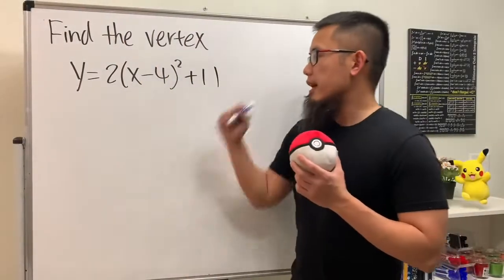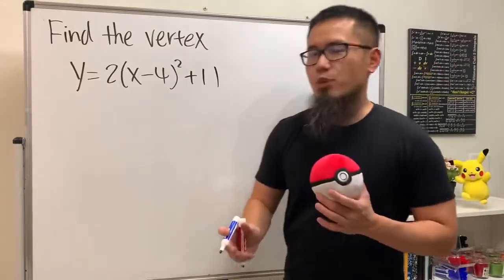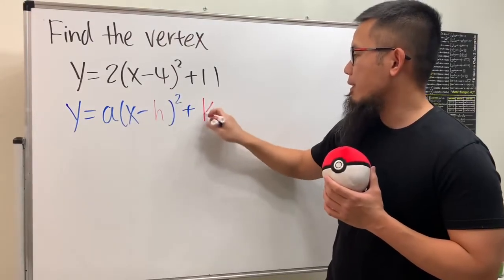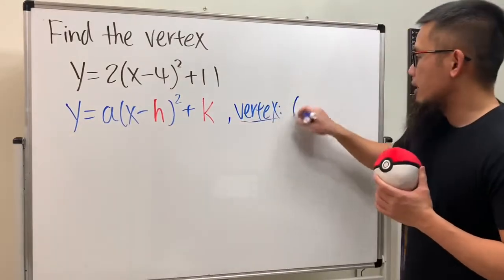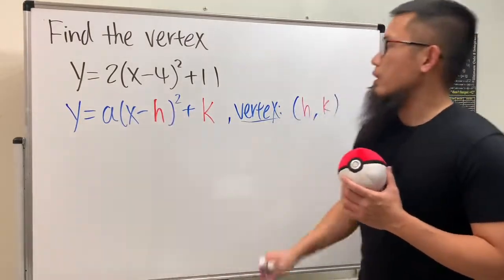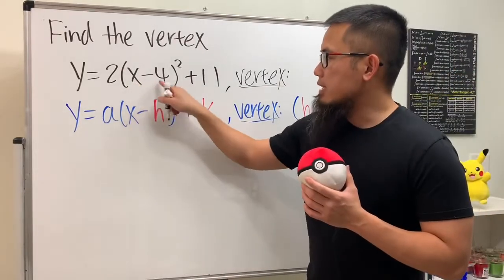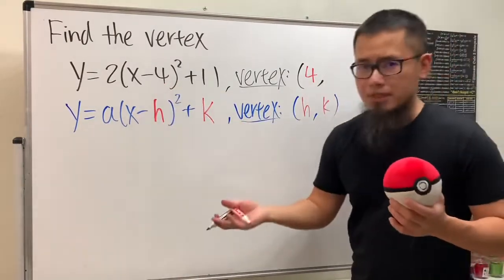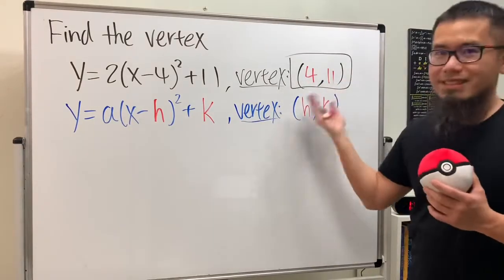How to find the vertex of a parabola from the vertex form